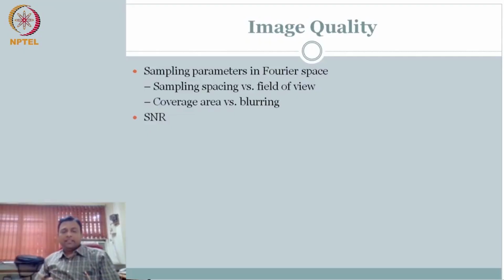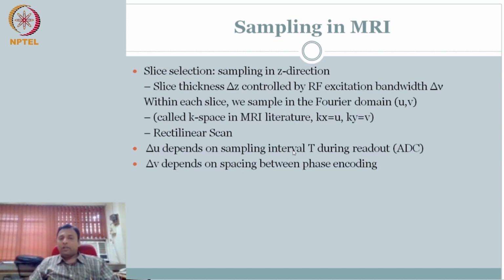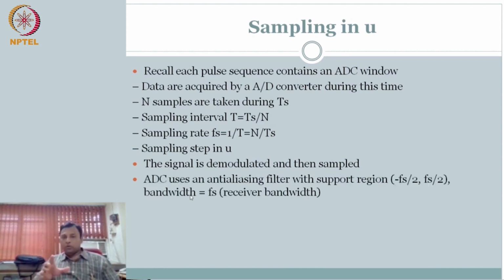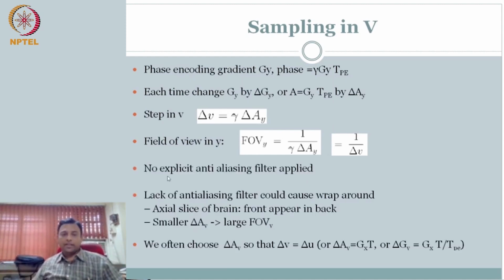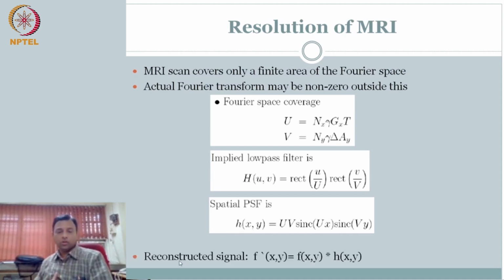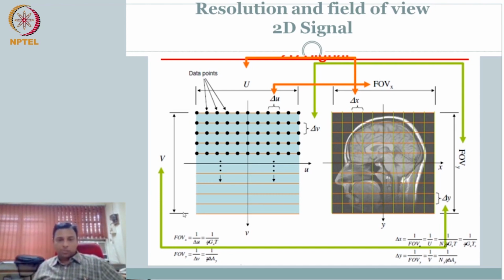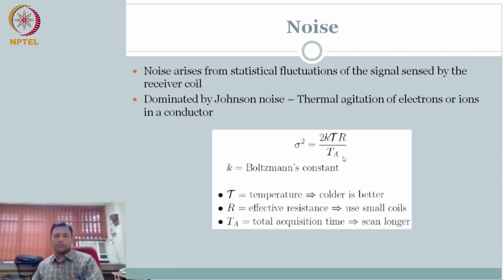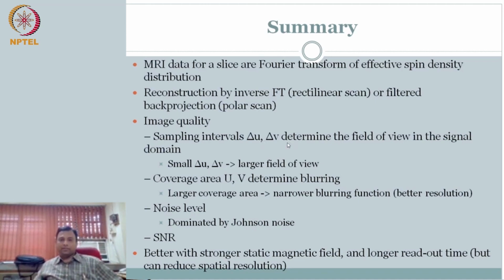MRI_IQ_S83_S96 swayamprabha ch17sp